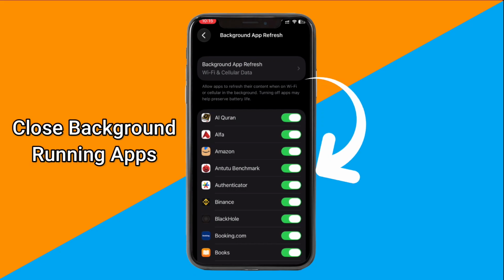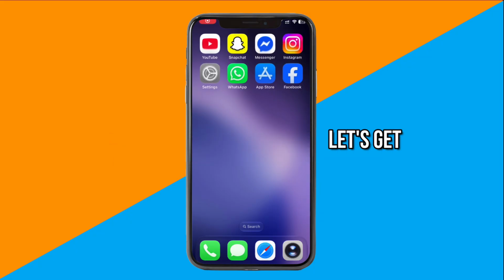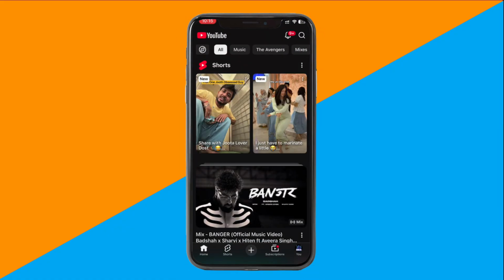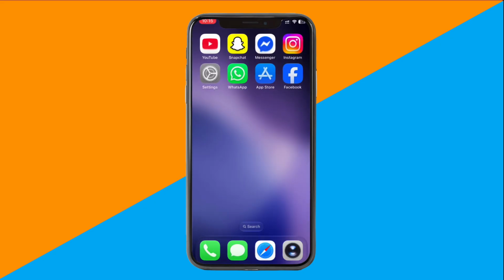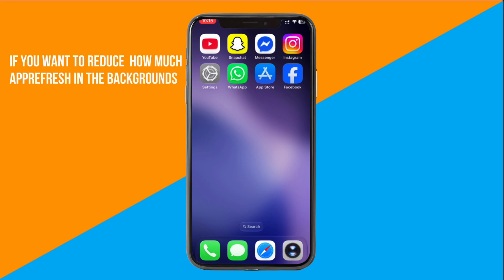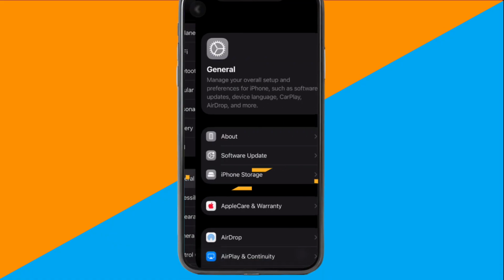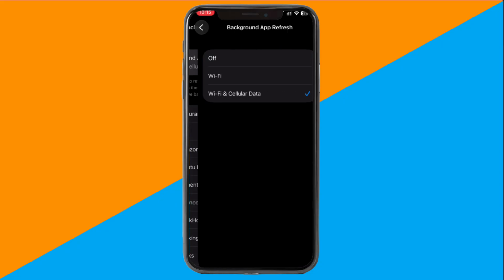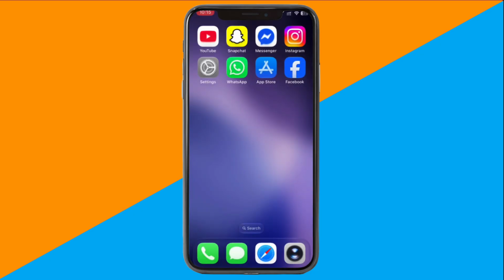How to Close Background Apps on iPhone (Easy Guide)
Want to close apps running in the background on your iPhone? 📱⚡

In this quick tutorial, I'll show you how to close background apps on iPhone using the App Switcher. You'll learn how to view recently used apps and close the ones you no longer need.

🧠 What You'll Learn:
Close background apps on iPhone
Open the App Switcher
Force close an iPhone app
Stop an unresponsive app
Manage recently used apps
Free up apps running in the background
⚡ Quick Steps

✔️ Swipe up from the bottom of the screen and pause in the middle 📱
✔️ The App Switcher will appear
✔️ Find the app you want to close
✔️ Swipe the app preview up and off the screen ⬆️
✔️ Repeat for any other app you want to close
✔️ Swipe up from the bottom again to return to the Home Screen ✅

For iPhones with a Home button:
✔️ Double-click the Home button
✔️ Swipe up on the app preview you want to close

💡 Bonus Tip

You don't need to regularly close every background app. iOS manages memory and background activity automatically. Force-close an app mainly when it's unresponsive, frozen, or behaving incorrectly.

💡 Works on iPhone & supported iOS versions | Beginner-friendly | Updated for 2026